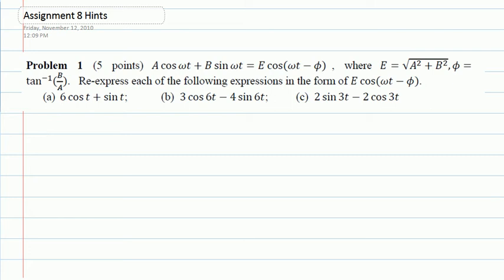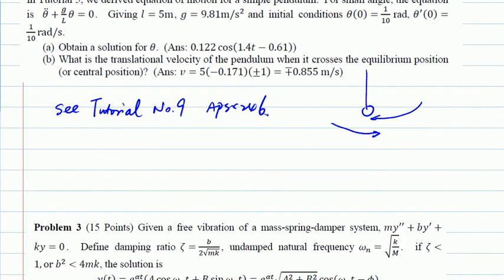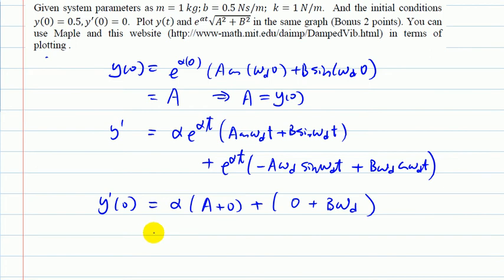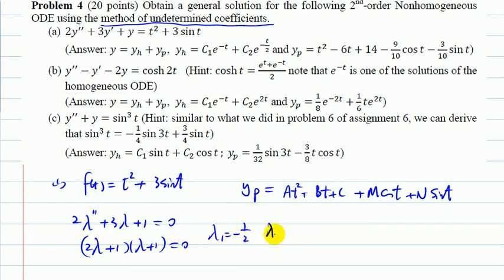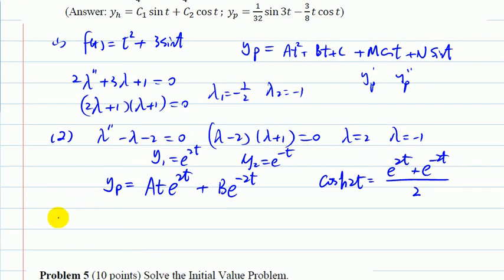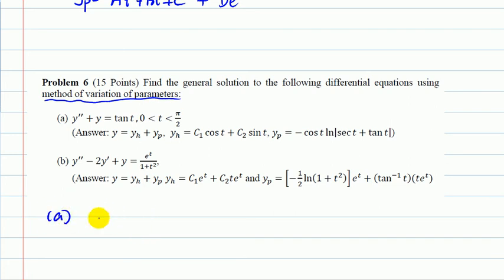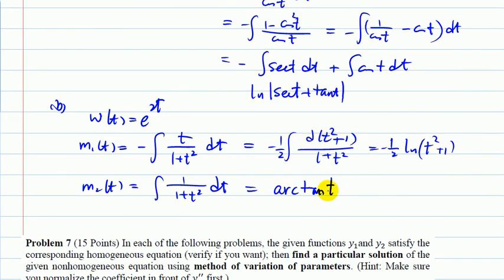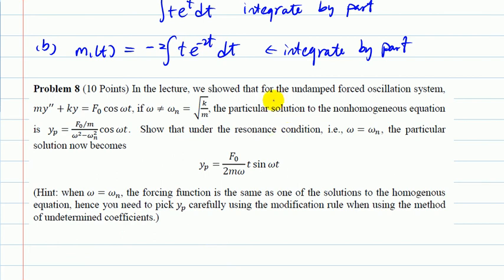APSC246 Hints on Assignment 8